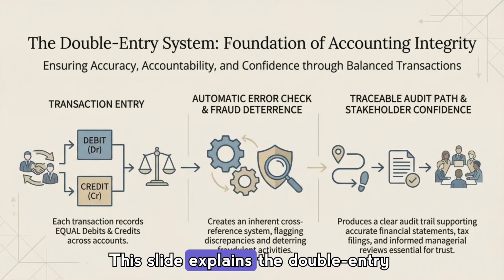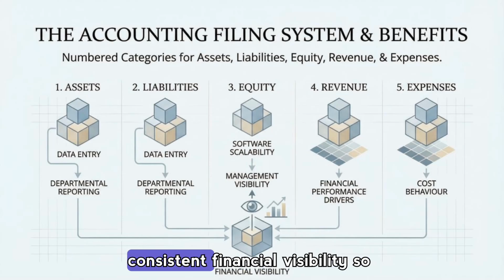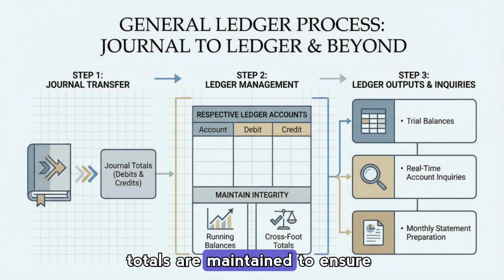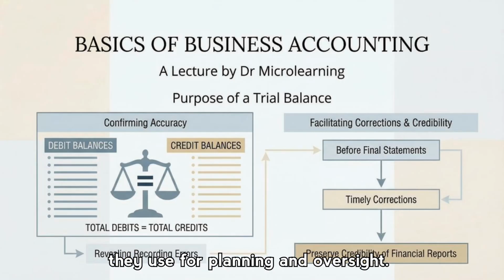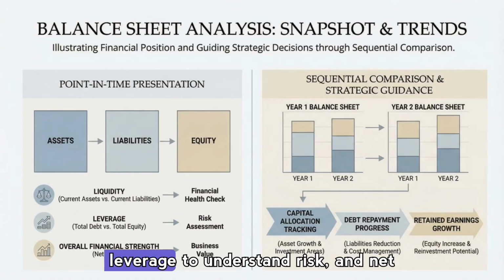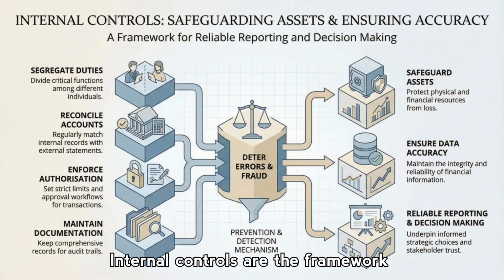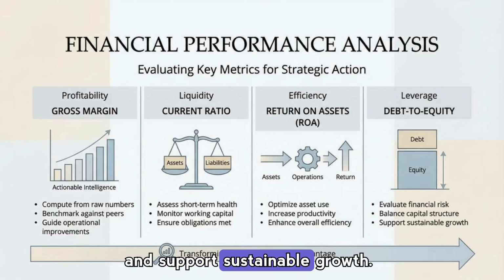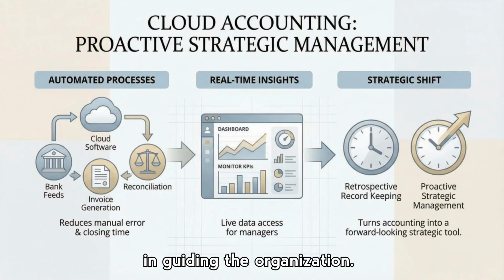Understanding the Basics of Business Accounting (6 Minutes)